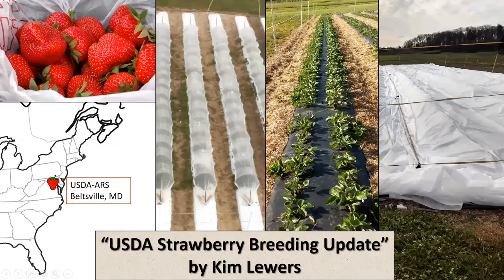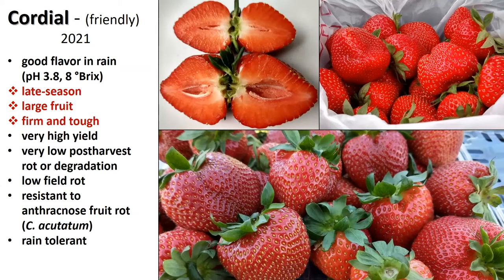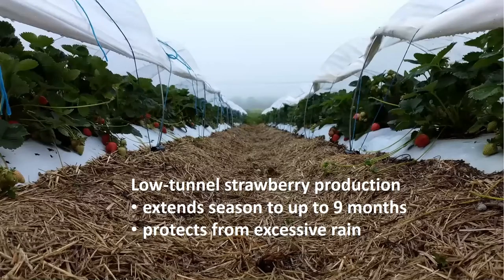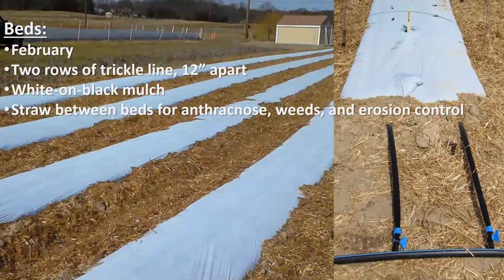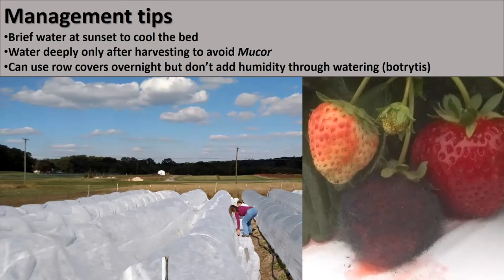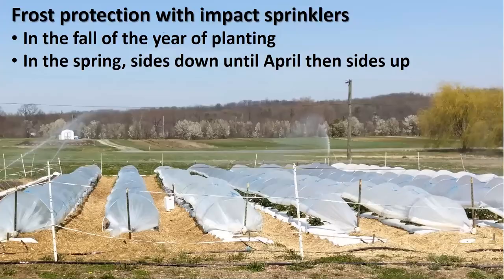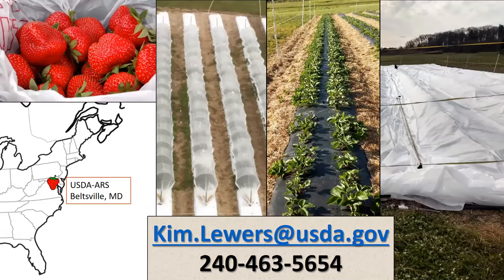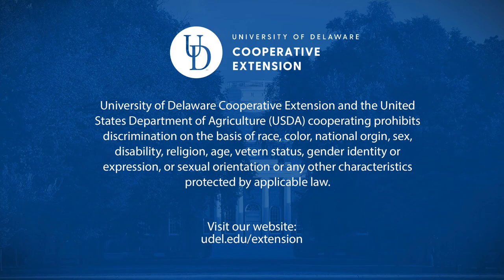USDA Strawberry Breeding and Low Tunnel Production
Dr. Kim Lewers, Research Geneticist, USDA-ARS presents information on new varieties released by her program, her low tunnel production system for day neutral strawberries and labor-saving crop management innovations.